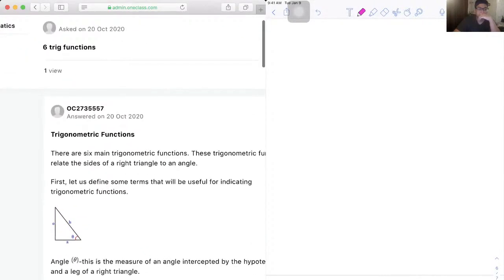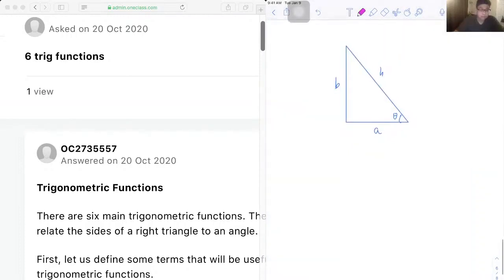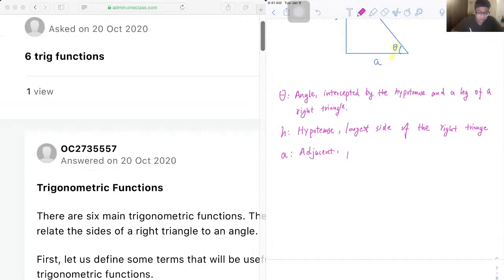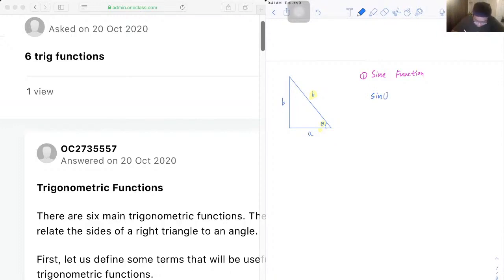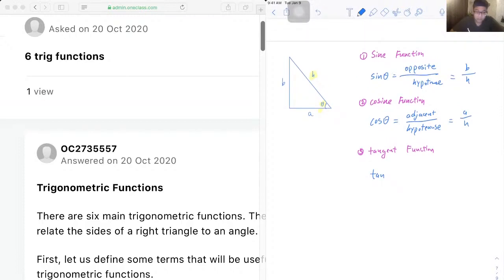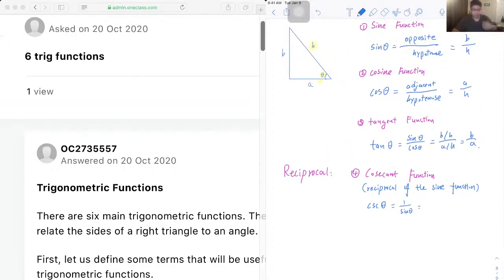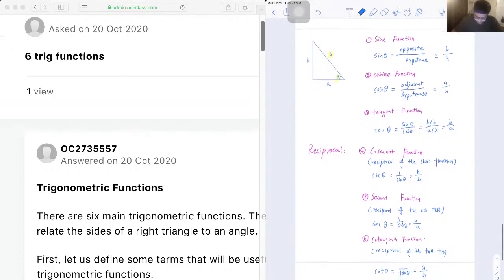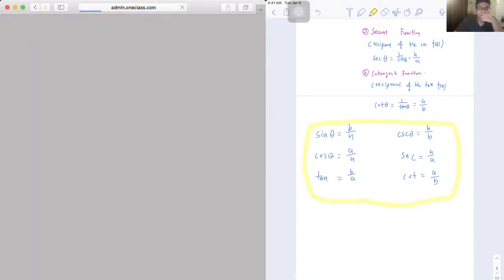6 trig functions